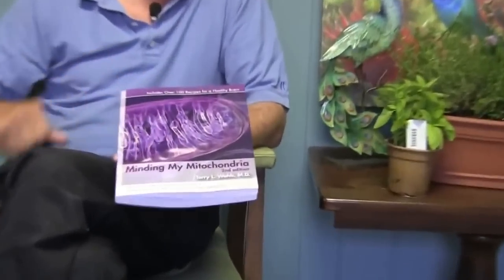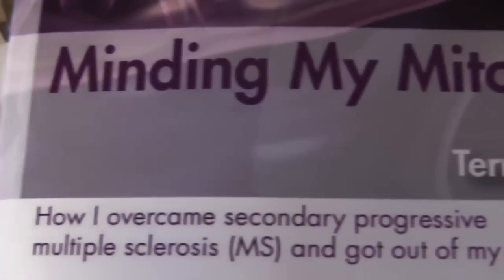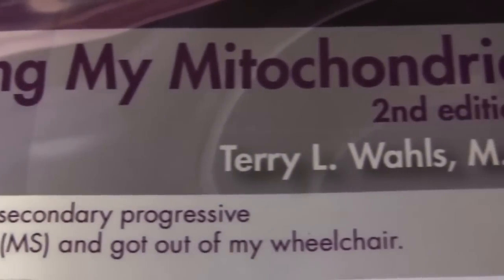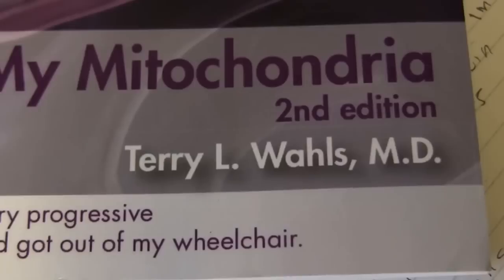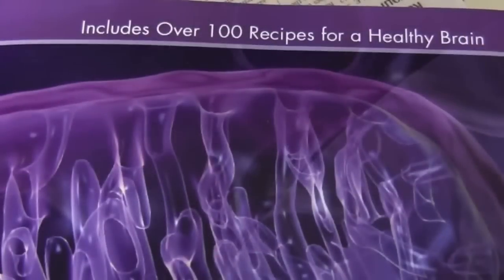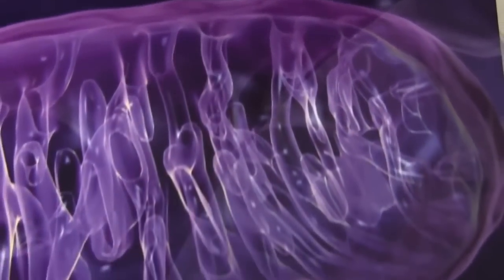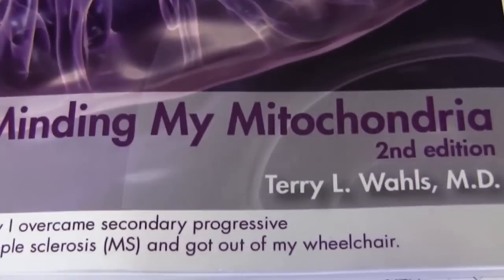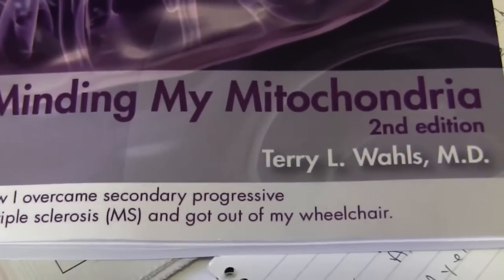Functional Restoration For Multiple Sclerosis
Video, on how to slow down progression of multiple sclerosis using functional electrical stimulation (FES) and nutrition to regain use of muscles and restoration of function.  Video explains how Dr. Terry Wahls slowed progression of MS and returned active volitional function to herself using nutrition and an aggressive form of muscle stimulation to regain control.  Explains concept of restoring myelin sheath growth to nerve cells as potential method of treatment for MS, Alzheimers, dementia and diagnosis of brain cell death autoimmune diseases.